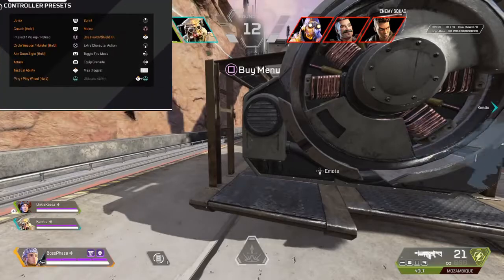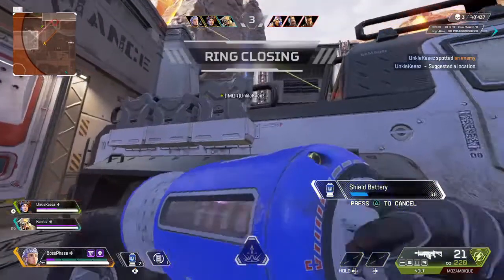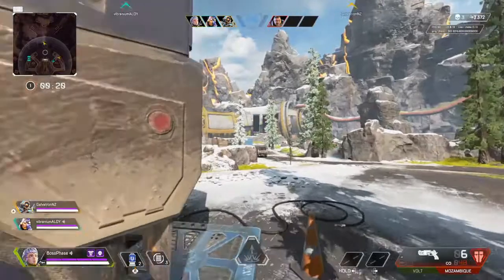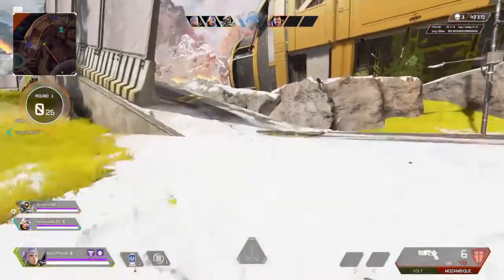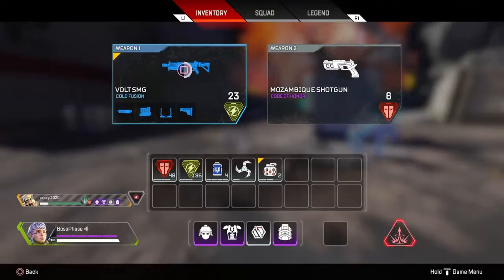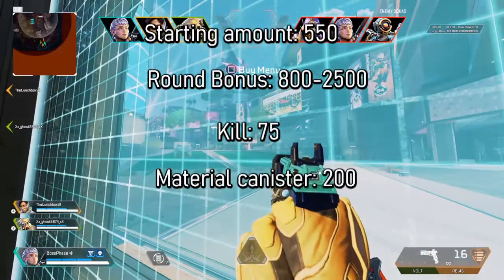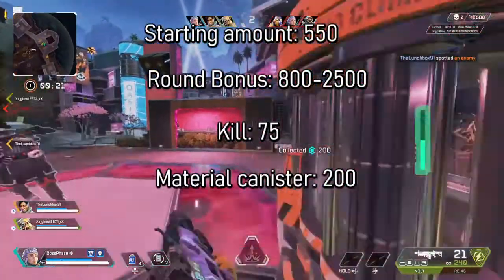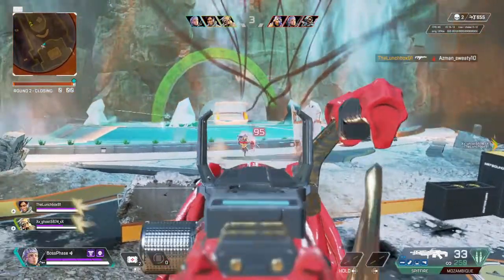Apex Legends Arenas Master Guide.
This is a complete guide for Apex Legends Arenas gamemode. This guide covers the best keybinds, positioning tips and meta tips for arenas.
My Reddit post on how to use the VTOL as a dash
0:00 Introduction
0:16 The optimal keybinds for Arenas
5:41 The actual tips
5:53 Positioning
10:26 The 40/60 Rule
11:27 Meta and Playstyles
13:55 Economy
16:27 Conclusion